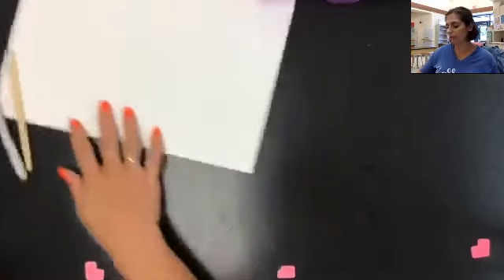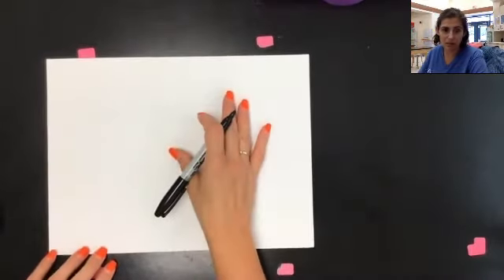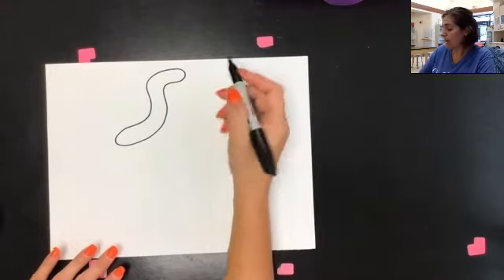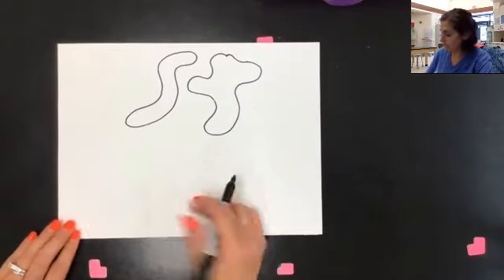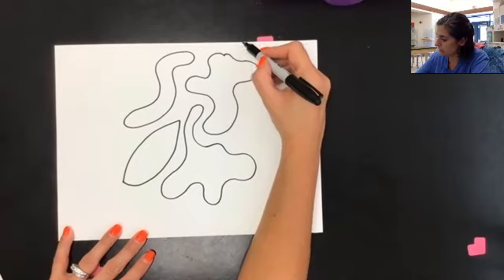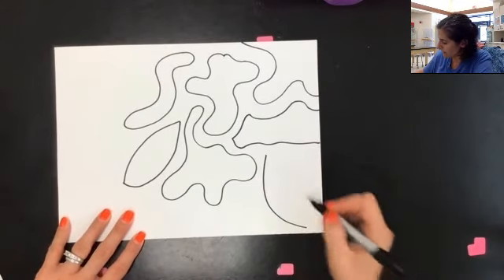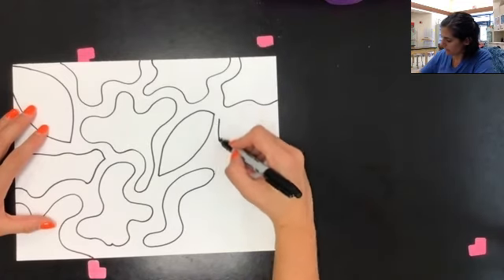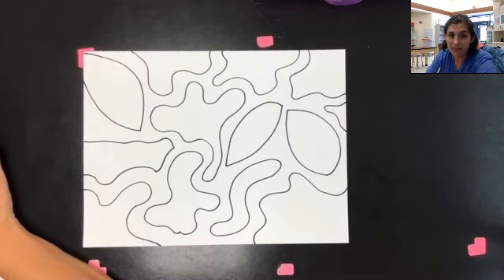Mrs. Curtis Draws Abstract Organic Shapes- Part 1